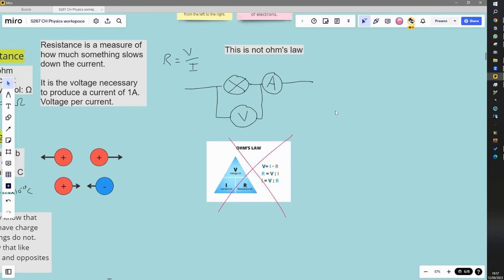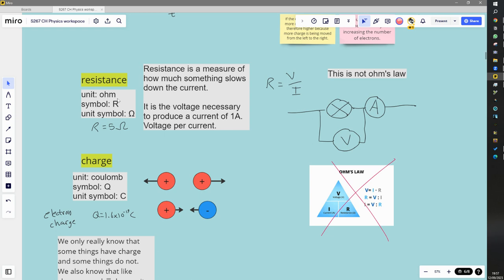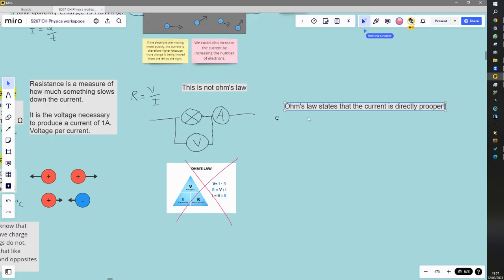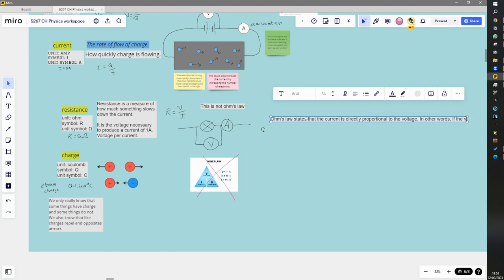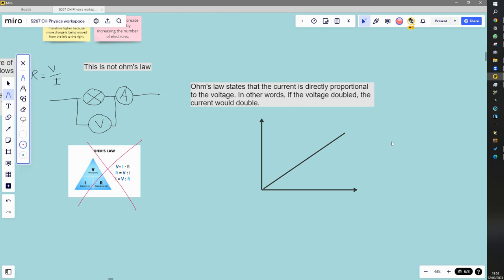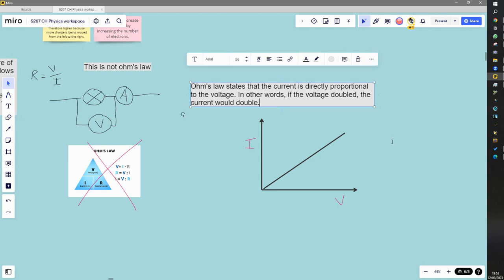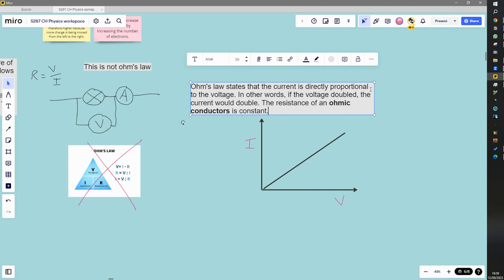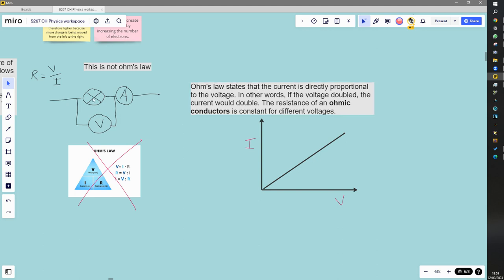resistance and ohm's law